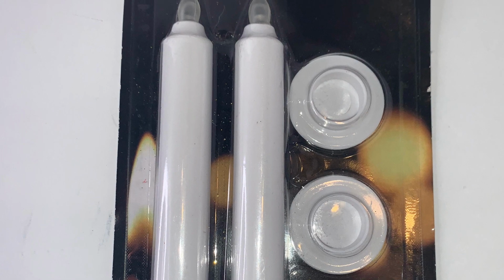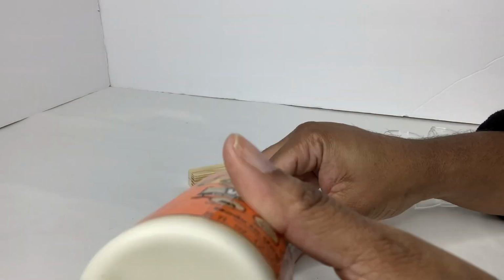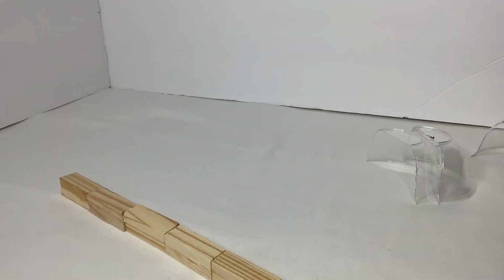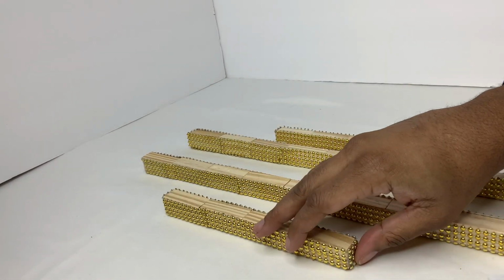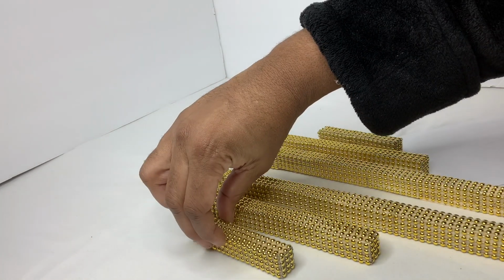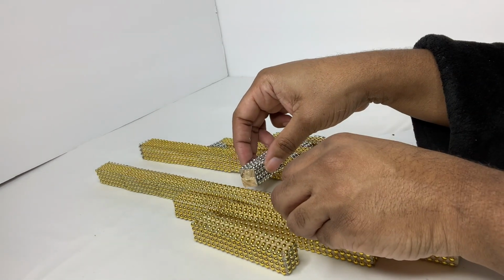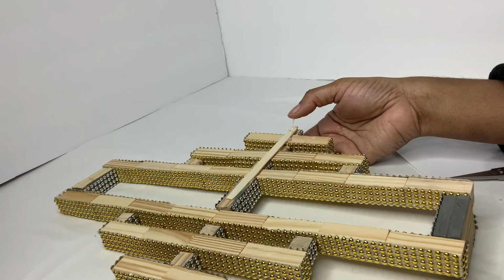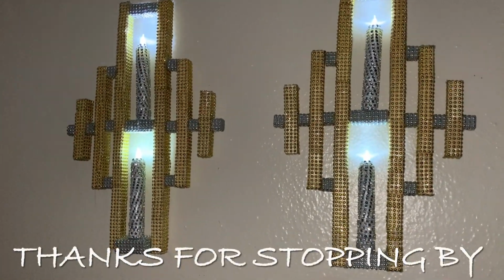DIY Glamorous Lighted Wall Sconces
Greetings Friends for My next DIY Project, I'll be making My Glam Wall lighted Decorations Design with Items purchased from Dollar Tree.

Dollar Tree
4-boxes Tumble blocks
Silver & Pearl Gem Wrap
4- LED Candles
craft sticks
small wooden cubes